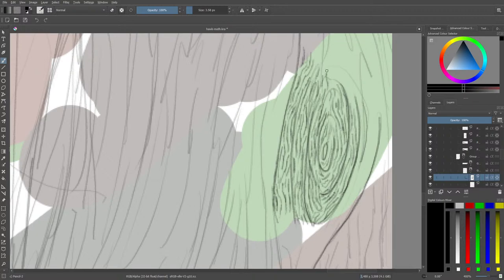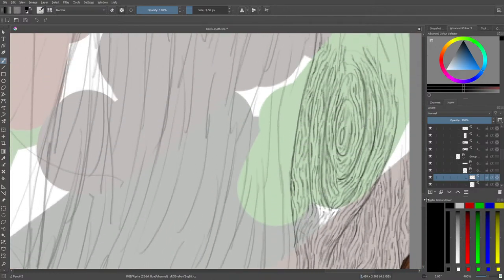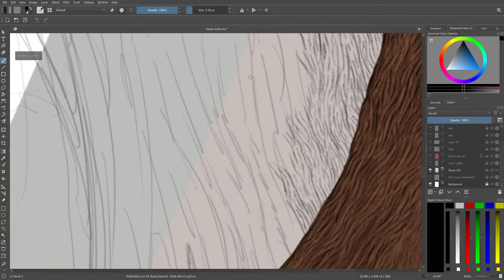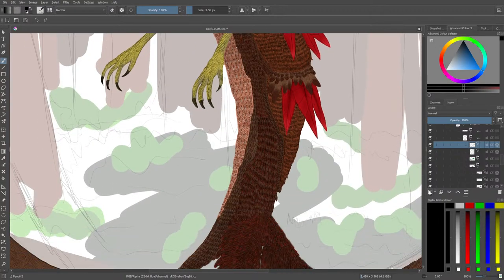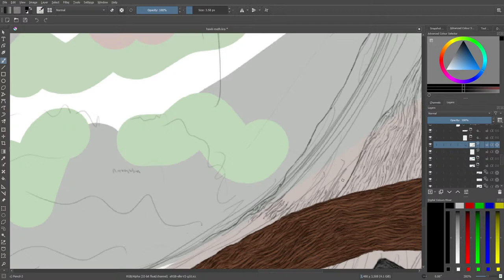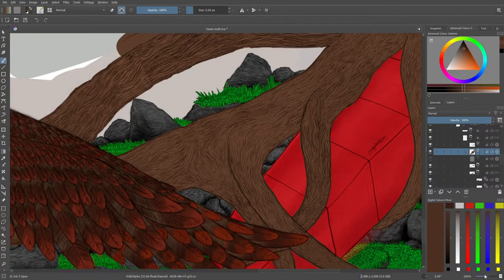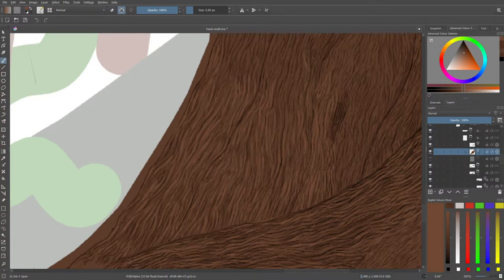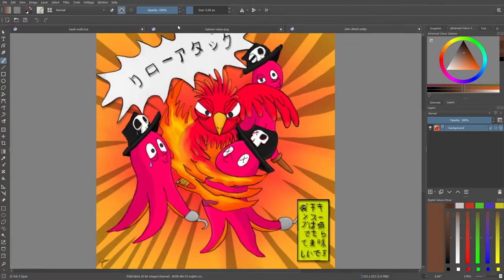Making a Hawk Moth The Project